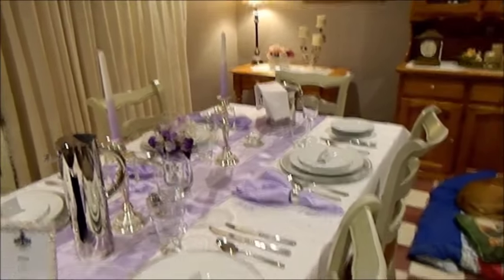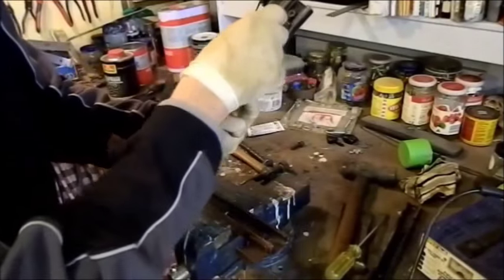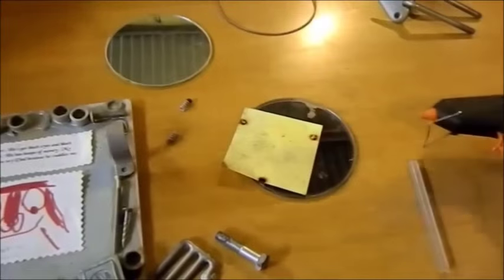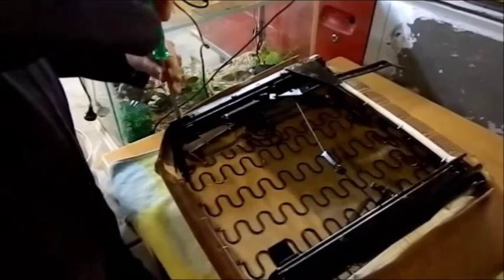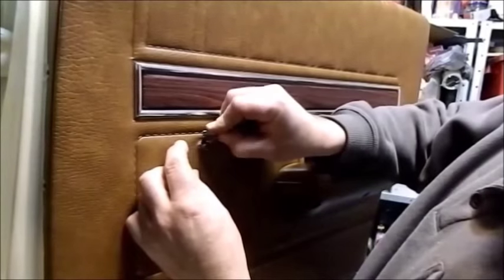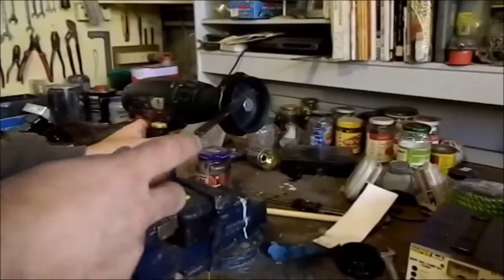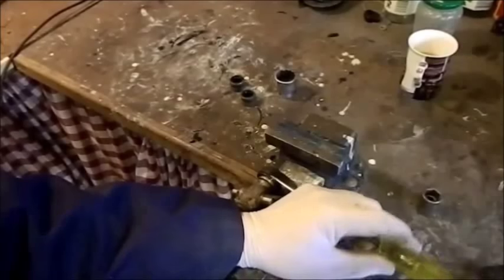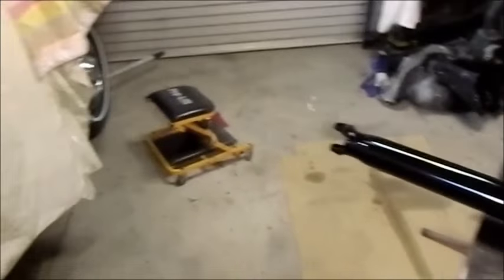1969 XW Ford Falcon Restoration Part 25 - NEARLY THERE!!!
Well, this really is the second last video of our XW Falcon restoration. I apologise to those wonderful individuals that left all the positive comments on the last release of this video, but I had to pull it to censore it. My daughter gave me a fright and I let go of an expletive. In this chapter, we tie up lots of ends, which will allow more time in the final episode for the exciting finishing procedures.  This will include sending the car for its roadworthiness inspection, after which we can hopefully and finally take to the road... and with Spring approaching, I just can't wait. I hope you enjoy this presentation.

Cheers Pete.